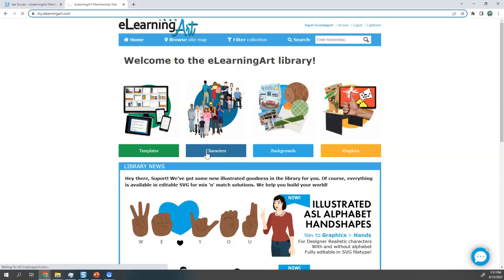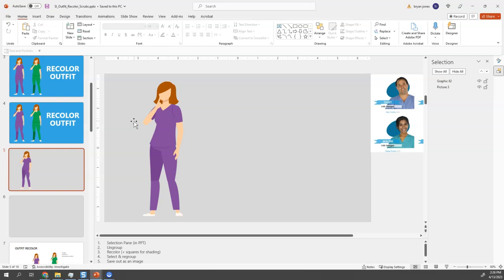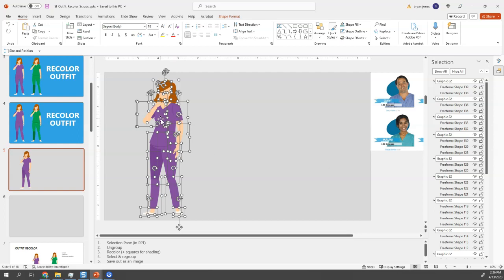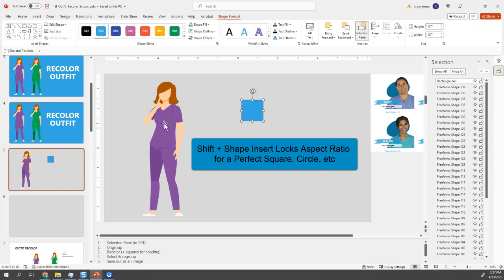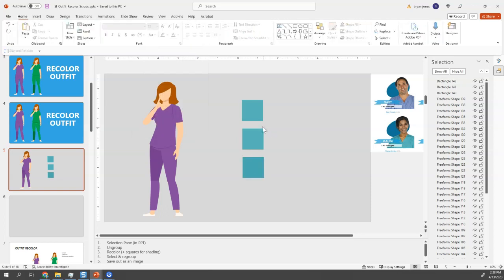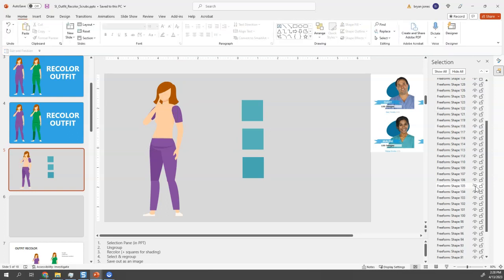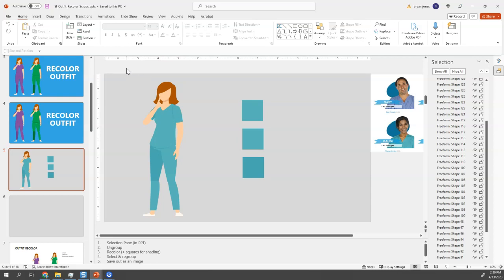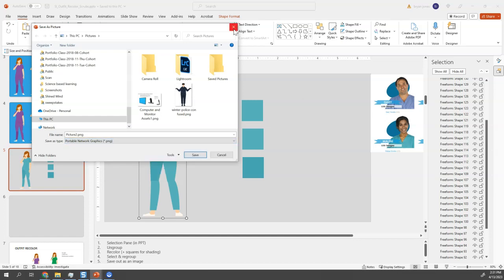Change outfit colors of illustrations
Need to match the colors of your elearning programs for outfits such as scrubs or uniforms.

Here's a quick technique to do it in PowerPoint (or any other tool that can edit graphics).

0:00 Intro
0:21 Download file
0:35 Open the file in PowerPoint
0:47 Set up for editing
1:30 Ungroup the image
2:06 Edit the image
5:28 Save the image